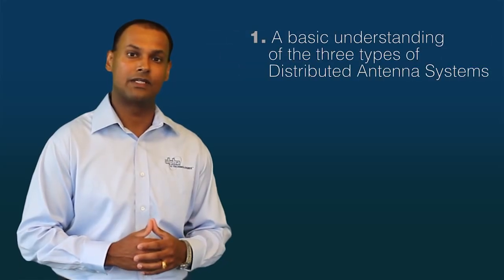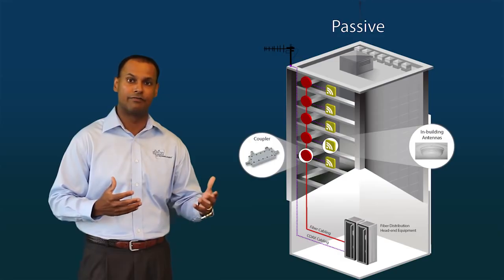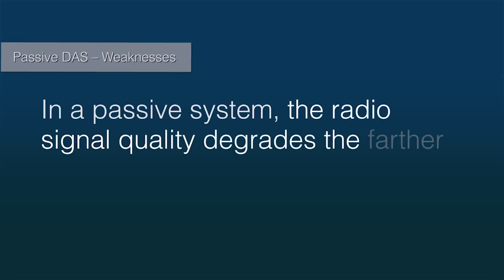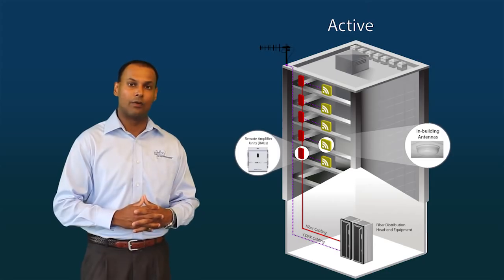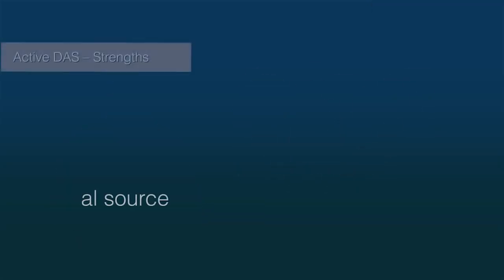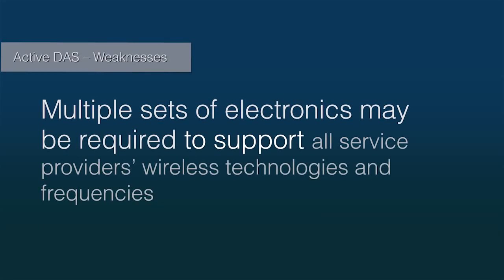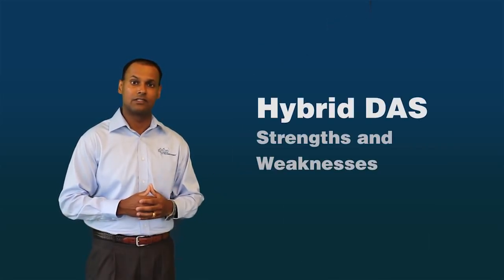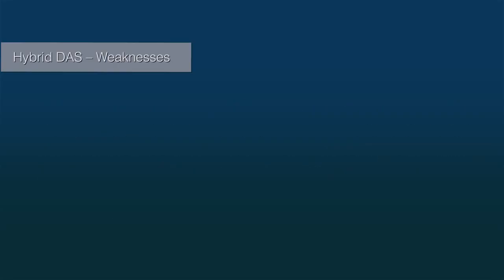Wireless: Passive Active and Hybrid DAS